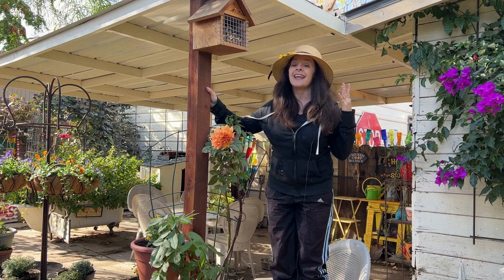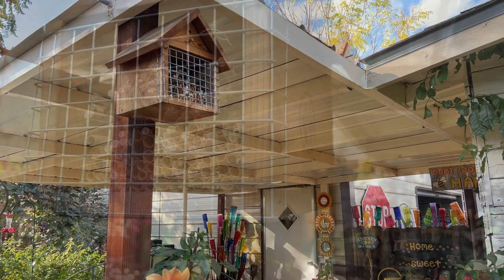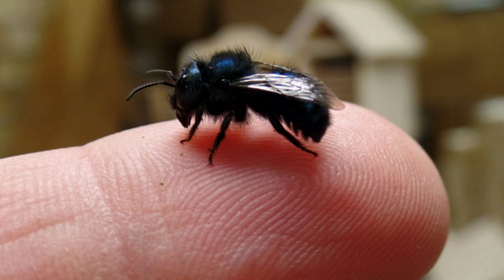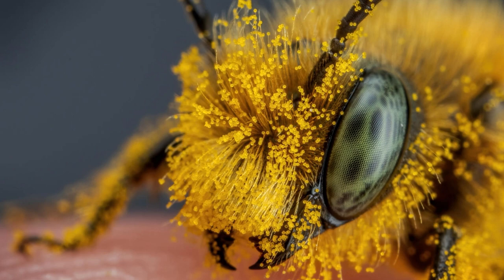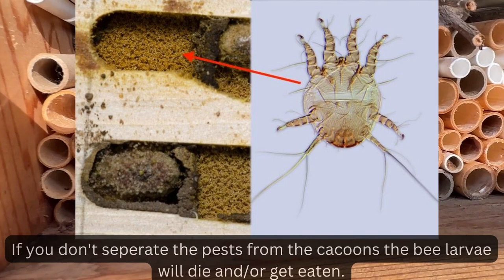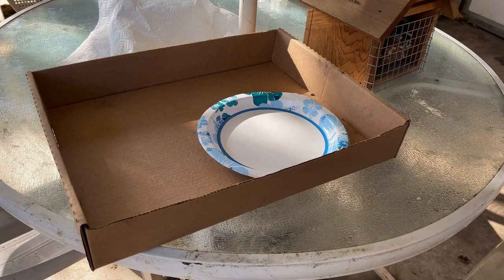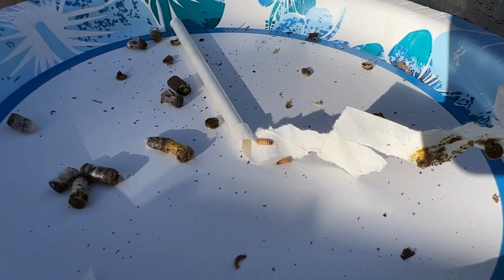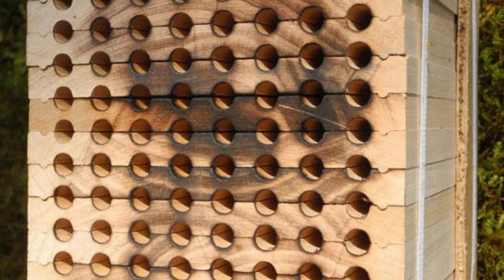Mason Bee Harvest Cocoons (Best and Worst Tubes to use)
In today's Sunday Funday I will be harvesting the cocoons for my Mason Bee nesting tubes and showing you what are the best and worst tubes to use. I have been waiting all Spring and Summer to see the results so I am very excited!!! Mason Bees are exceptional pollinators, very gentile and so much fun to watch! Mason Bees are very easy to raise as long as you don't make this one mistake. . . Oops!!! Please learn from my lesson!!! Garden Happy is a Small California Garden zone 9b

CROWN BEES is the where I got all my bees and supplies! THEY ARE AWESOME and have SO MANY educational videos on their website!